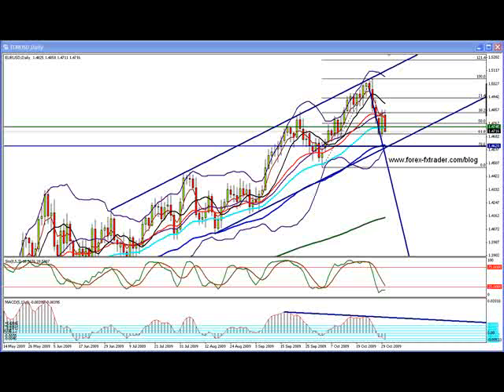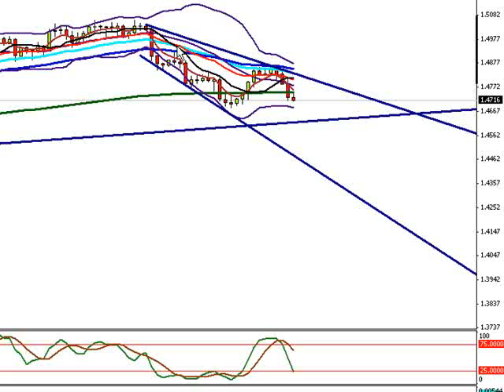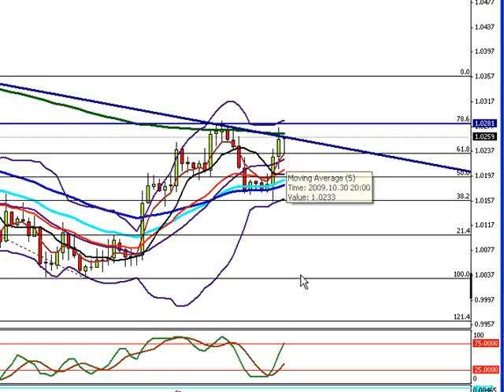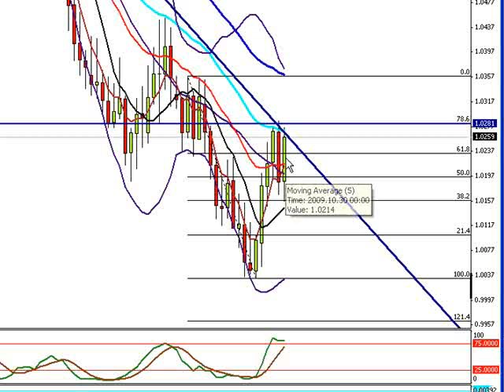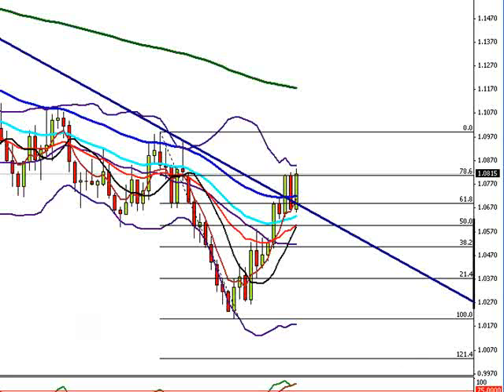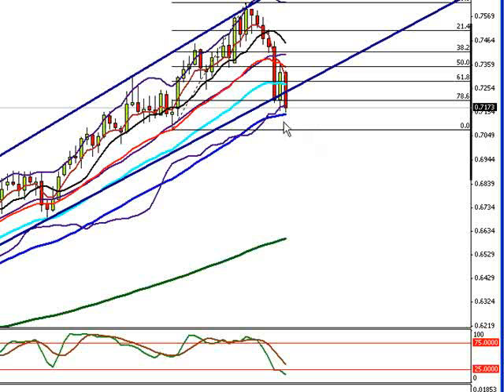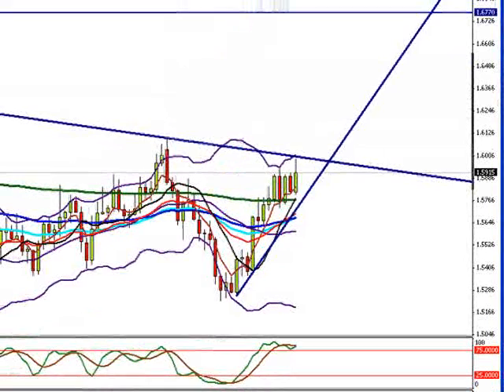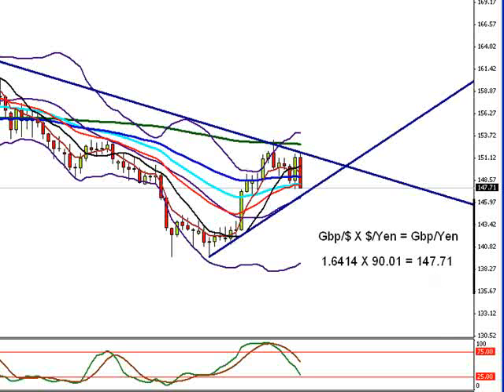Forex Analysis for the week ahead 1st nov 2009